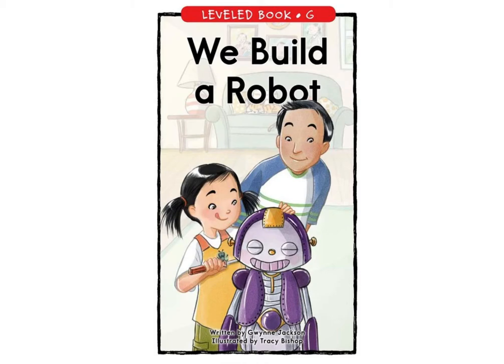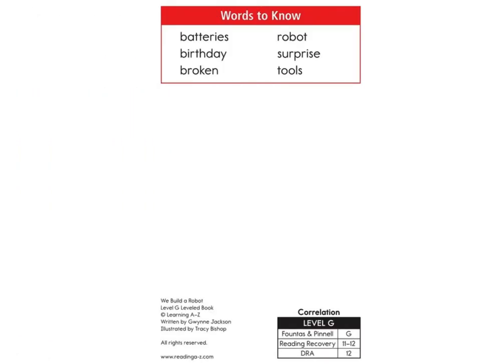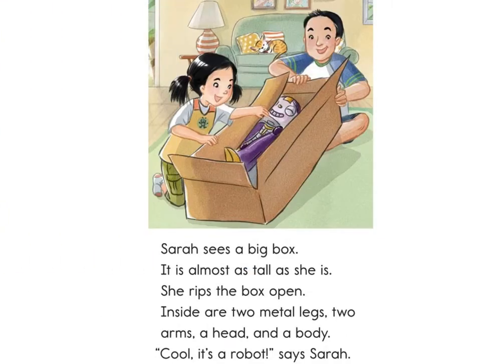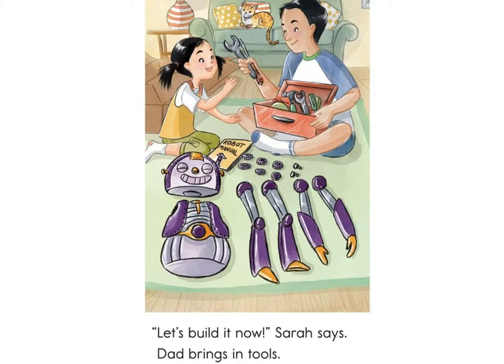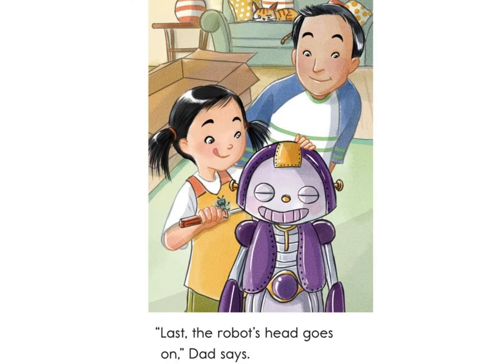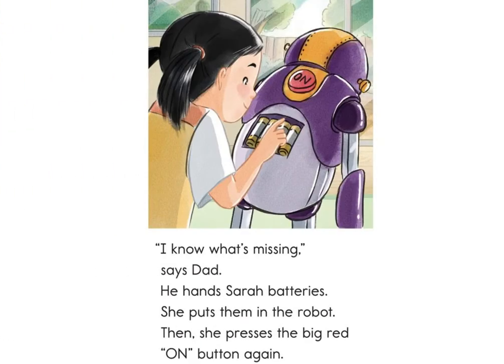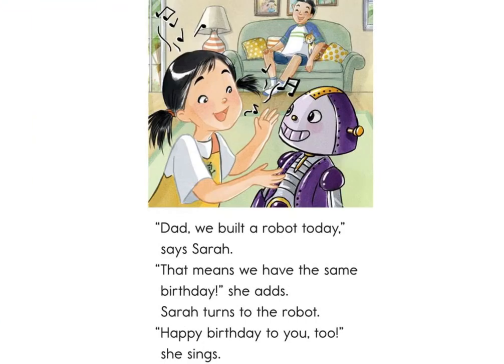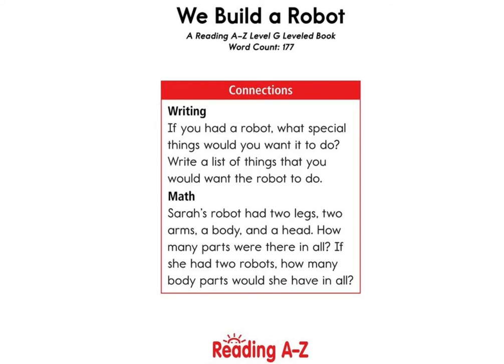We Build A Robot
Raymond Aftercare